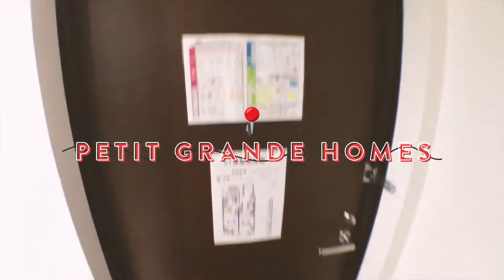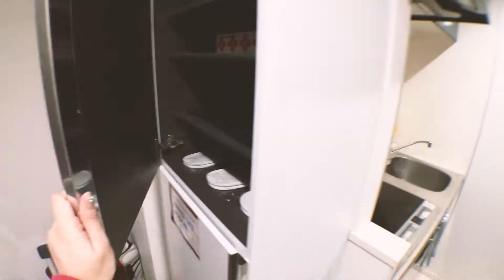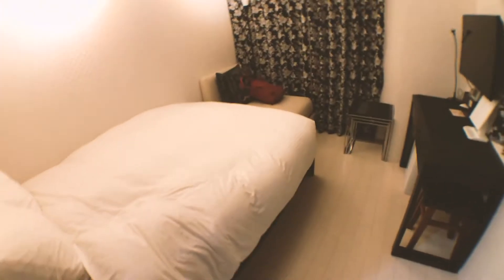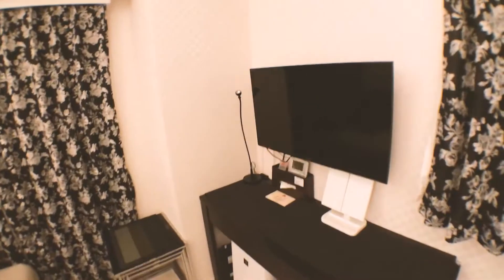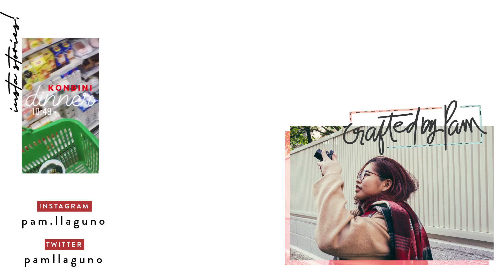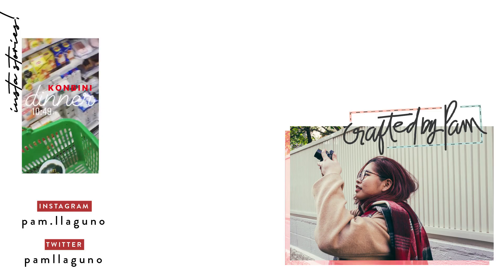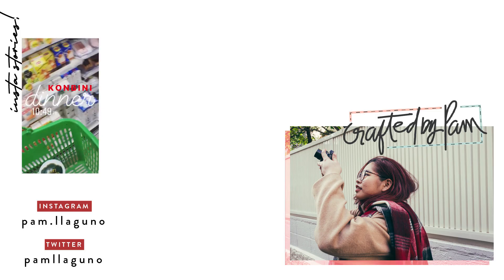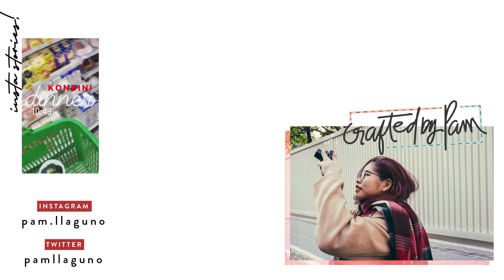Traveling From Manila to Tokyo + Hotel Room Tour! ・ Japan Travel Vlog Day 1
Fly with me to Tokyo! This is my third time traveling to Japan and my FIRST time travelling solo! Should be fun ;) For my first night, I give you a tour of my AWESOME hotel room + a mini Japanese convenience store "haul" -- let's go! ✈️

✰ FILMED & EDITED BY PAM LLAGUNO ✰
📷 iPhone 7 (with wide-angle lens* + Canon G7x*
✂ Adobe Premiere Pro CC*

PS. All items are purchased by myself unless otherwise stated :)